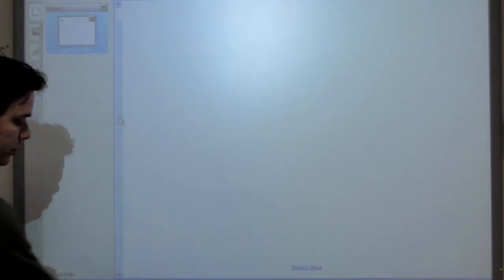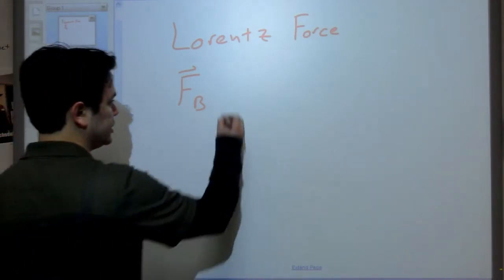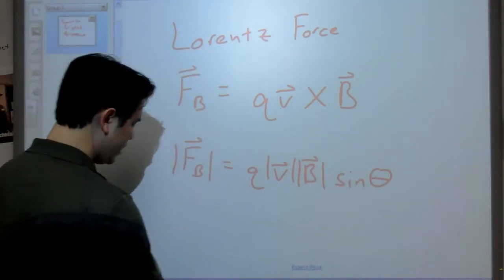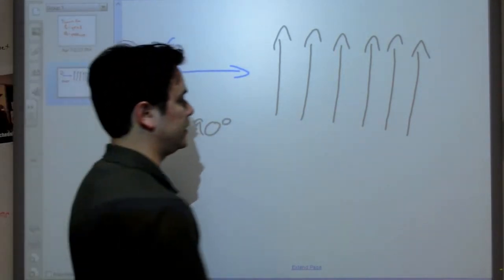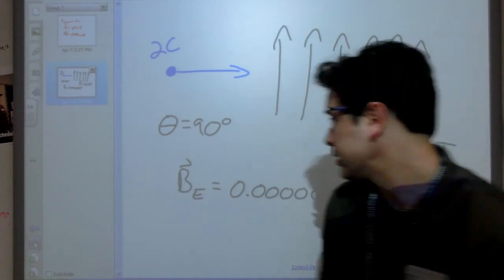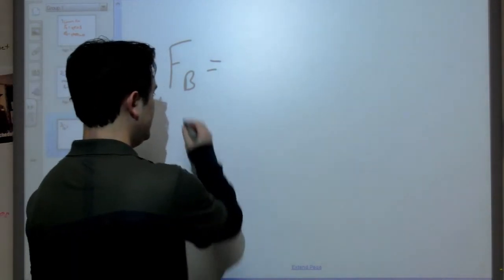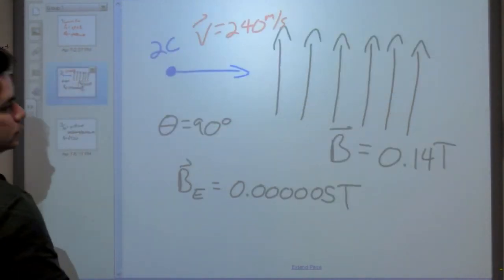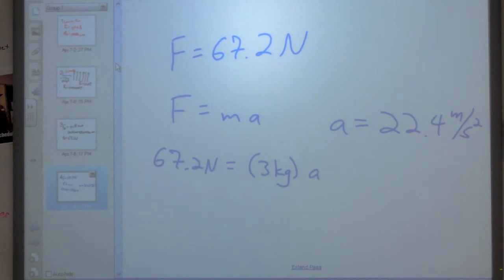001 Lorentz force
This problem finds the force on a charged particle moving through a magnetic field.